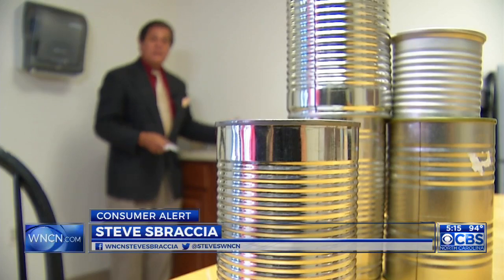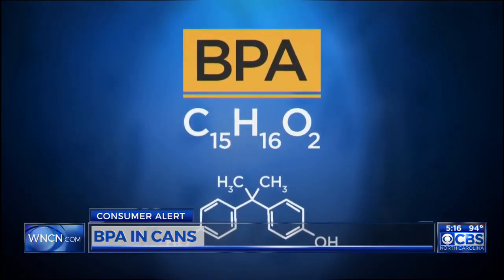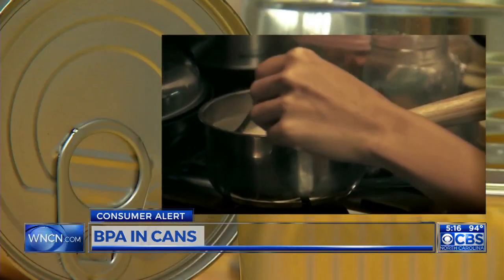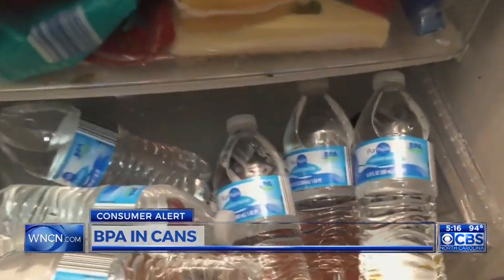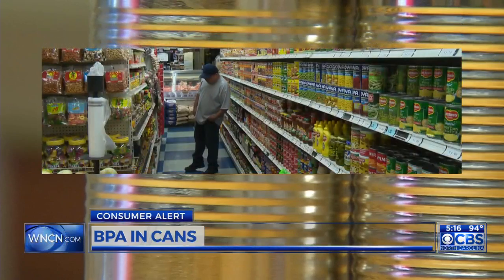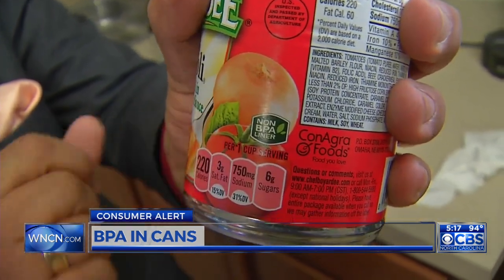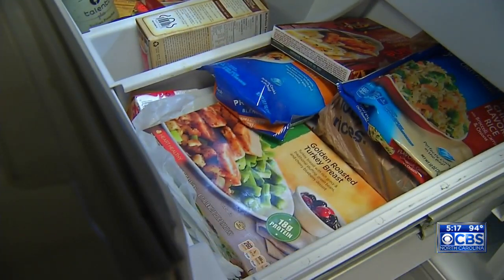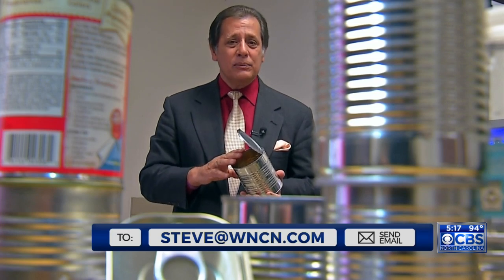Dangerous chemical being used in lining of many food cans